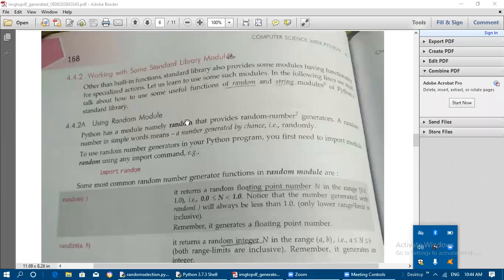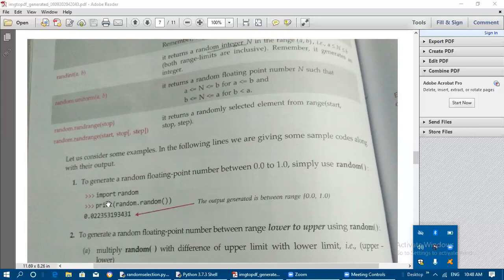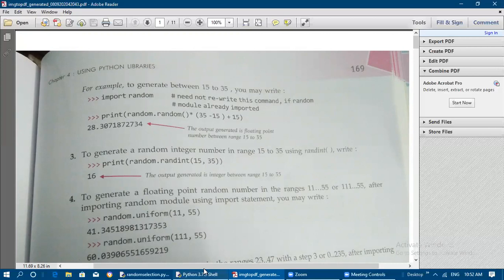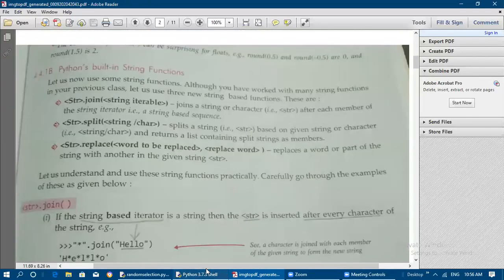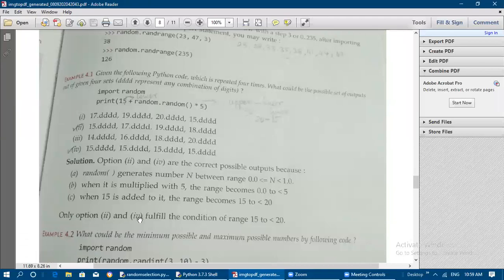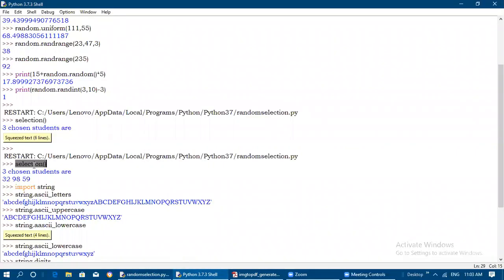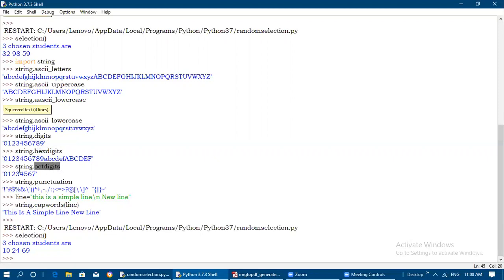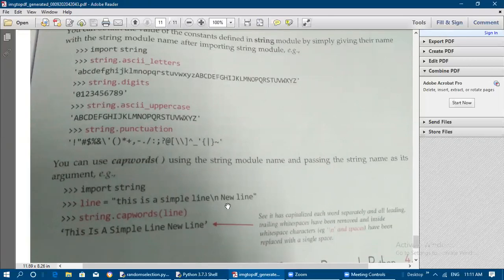GRADE-12 RANDOM AND STRING MODULES